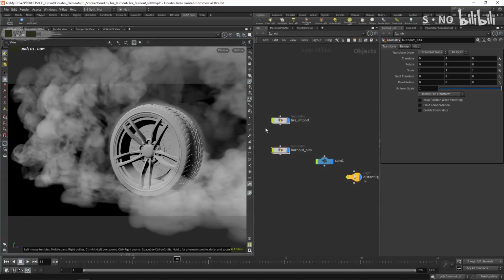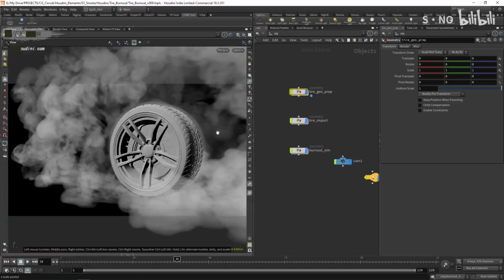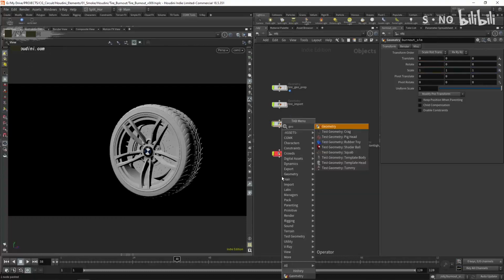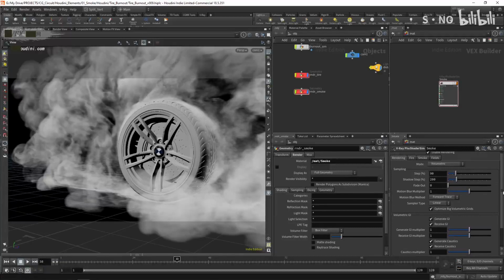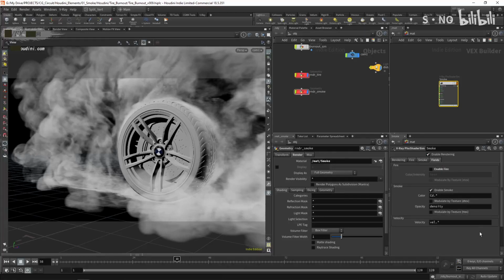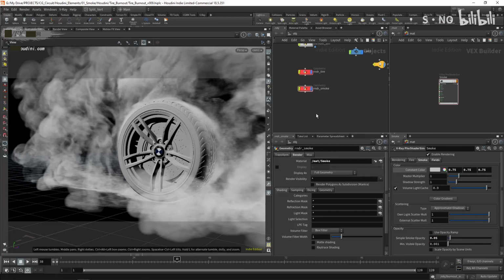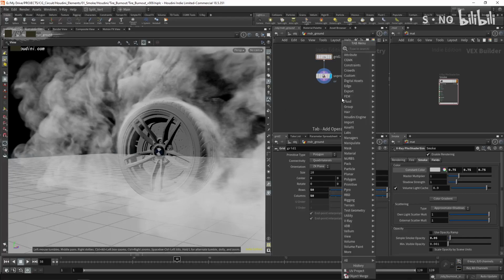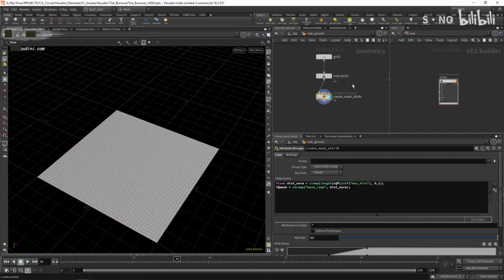12 Scene Setup